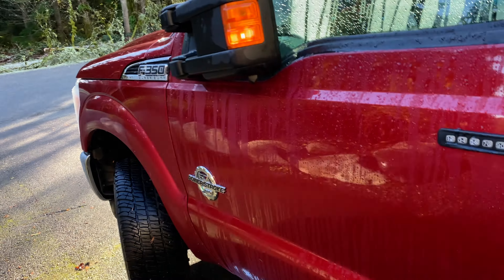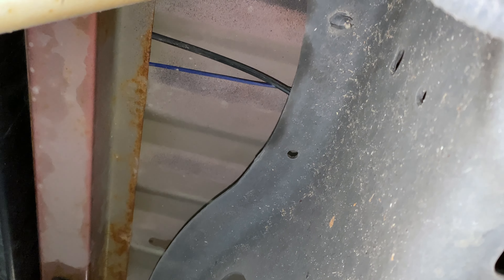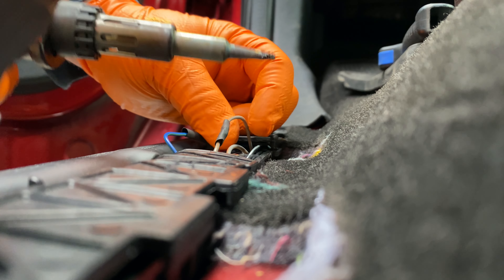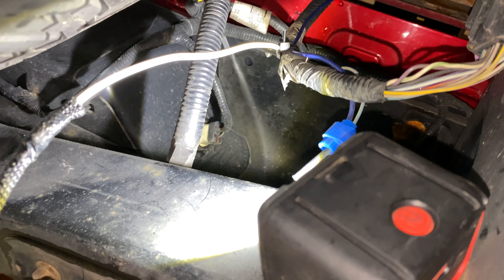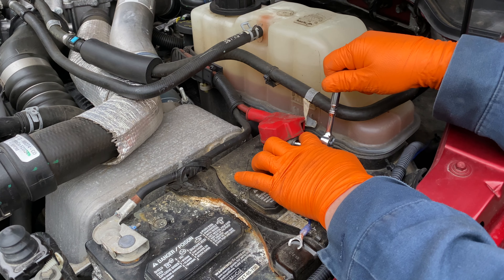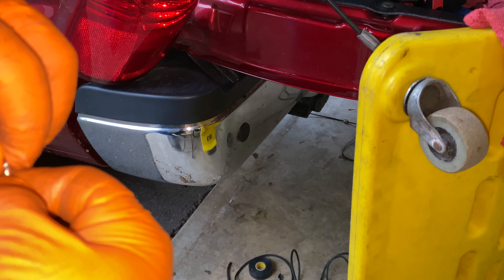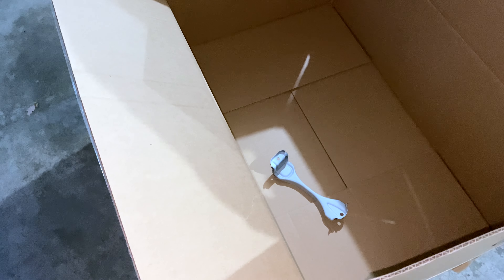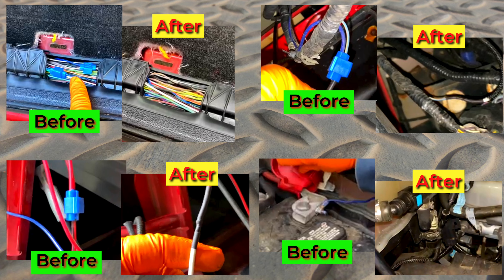HOW TO: REDO CANOPY INSTALLATION WIRING | SUPER DUTY CANOPY | SNUGTOP CANOPY WIRING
Join me as I redo the wiring on my 2016 Ford F350 Super Duty with a SnugTop Super Sport canopy.
Replaced wiring for main power/ground to the canopy fuse panel. Replaced wiring for canopy glass electric actuator. Replace wiring for canopy brake light.